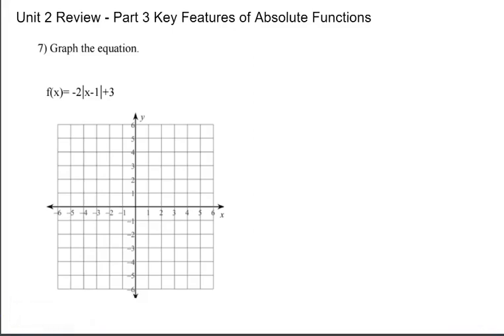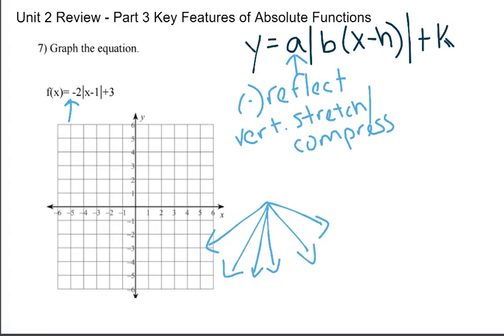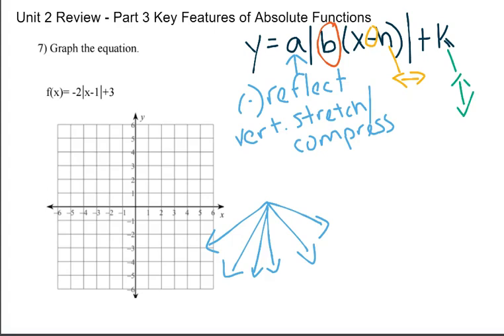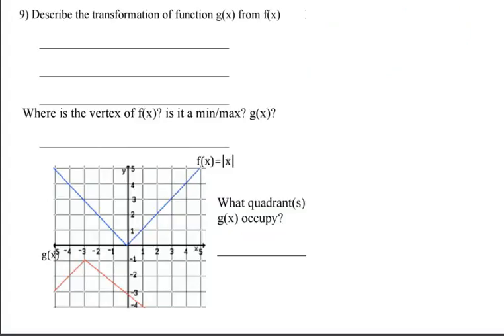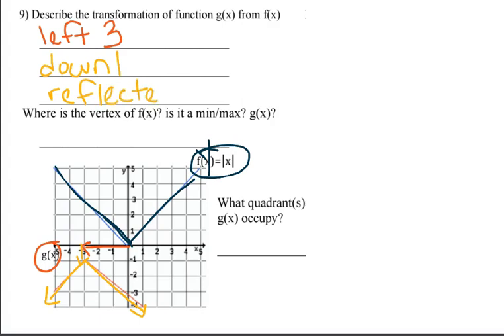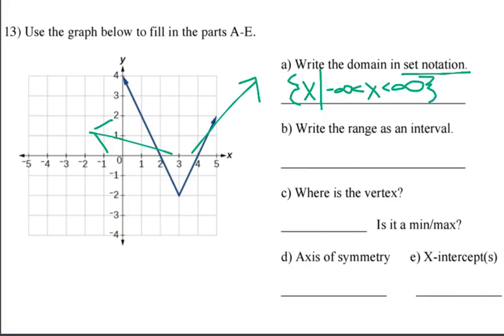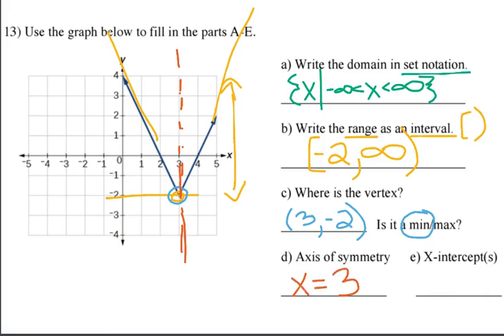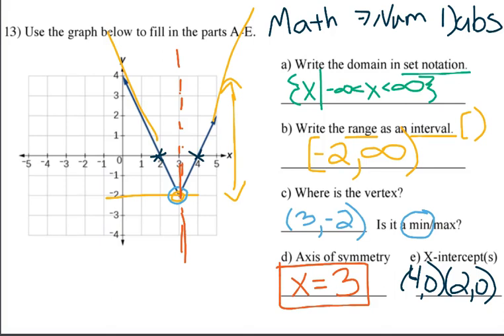Graphing Absolute Value Functions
How to graph absolute value functions and identify the key features.